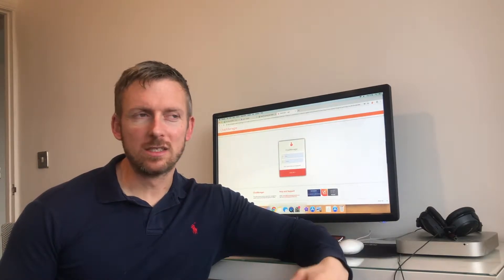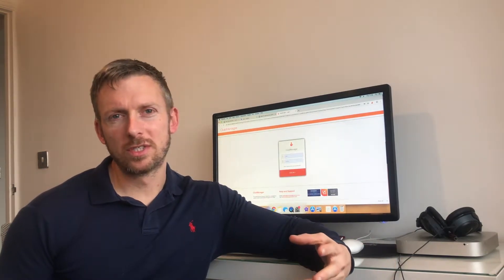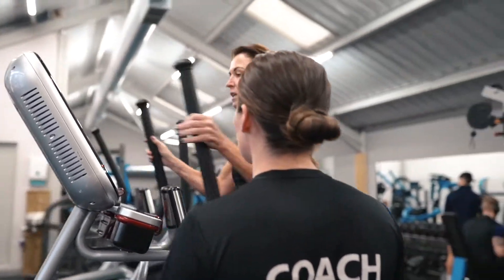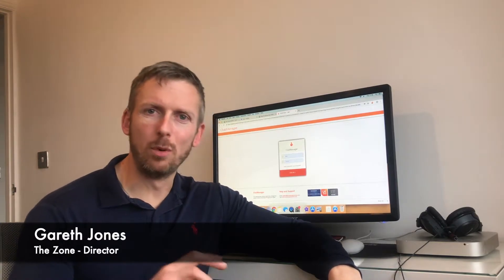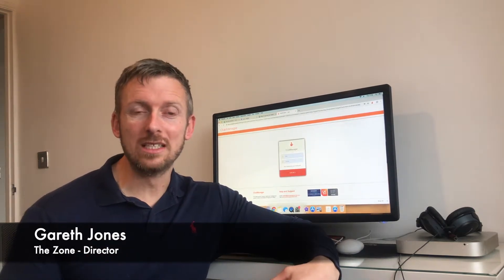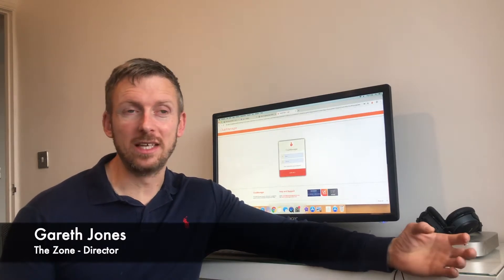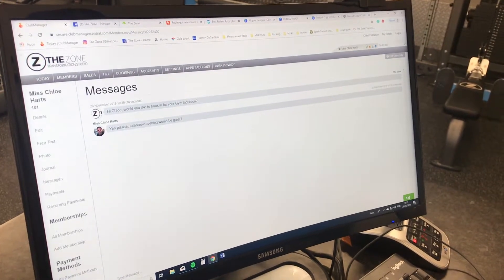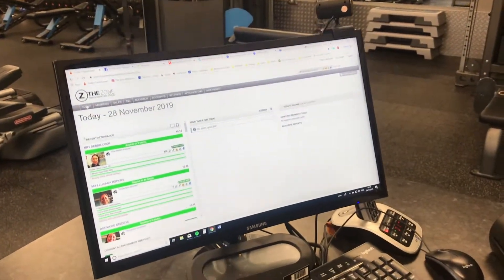The User Voice: Gaz Jones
Gareth Jones has used ClubManager for the last 9 years to grow his club. Hear what he loves about ClubManager.